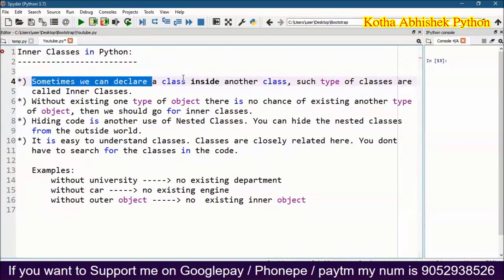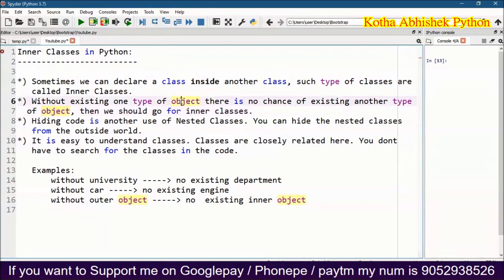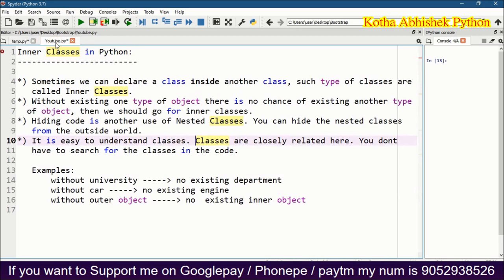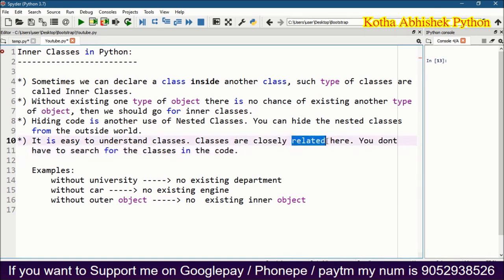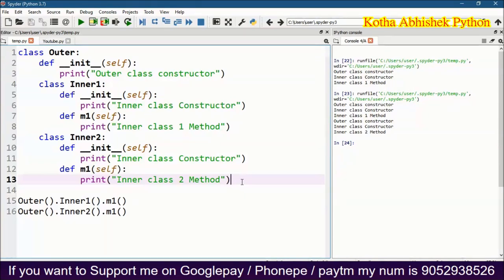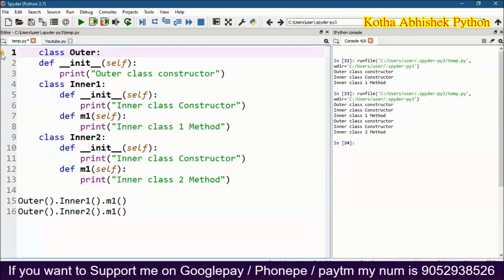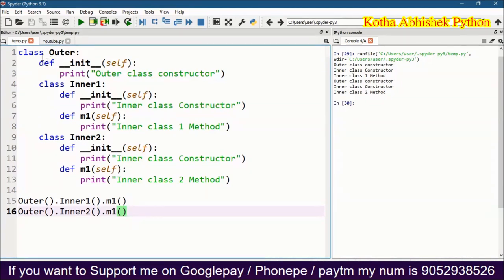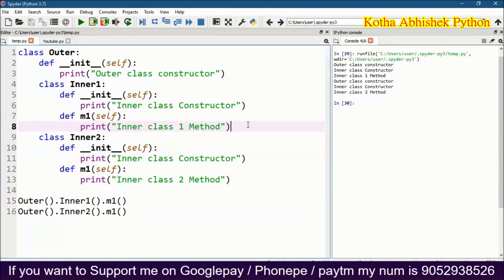Inner Classes in Python in Telugu by Kotha Abhishek